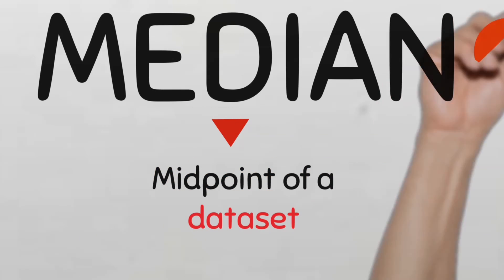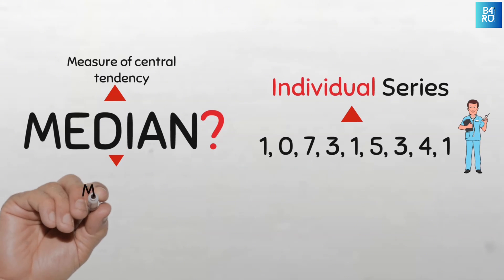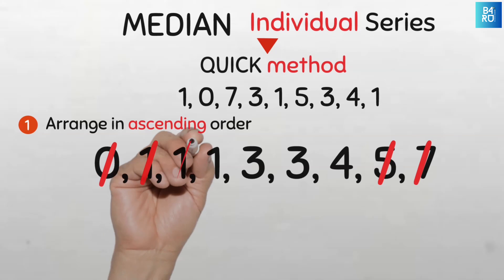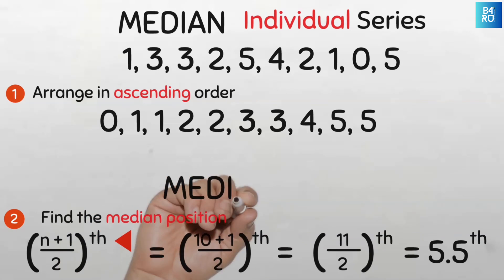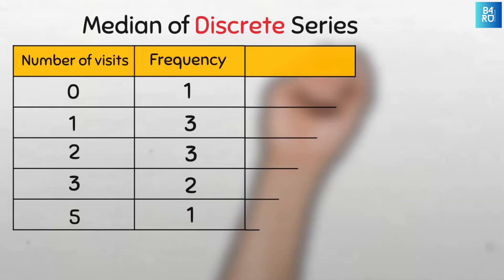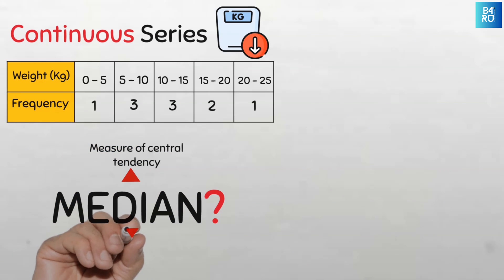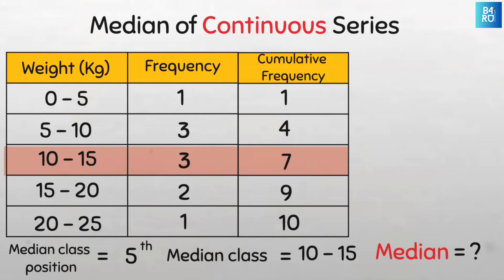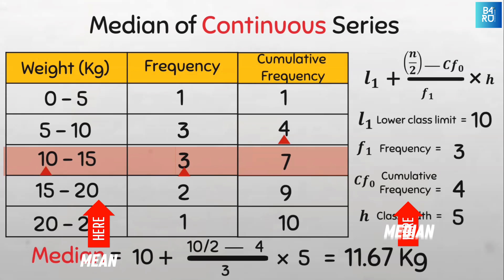How to Calculate the Median for Individual, Discrete and Continuous Series data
The median is a measure of central tendency and is a value that half of the data points are below it and the other half are above it. it indicates the middle point of the dataset. In this video, we have 4 data sets that we will be using to show you all the different ways that you can compute the median in your examination or test.
Dataset 1: This is an individual series dataset of the number of clinic visits in the last year of a sample of 9 children (odd number) in a community in Zaria.
Dataset 2: This is also an individual series dataset but this time with an even number of data points. It is the data of the number of times that 10 children have been vaccinated in their lifetime.
Dataset 3: This is a discrete series dataset on the number of dental clinic visits of 10 children in the last 1 year.
Dataset 4: This is a continuous series of data on the weight in Kg of 10 children attending the Nutritional clinic in Samaru Zaria Nigeria.